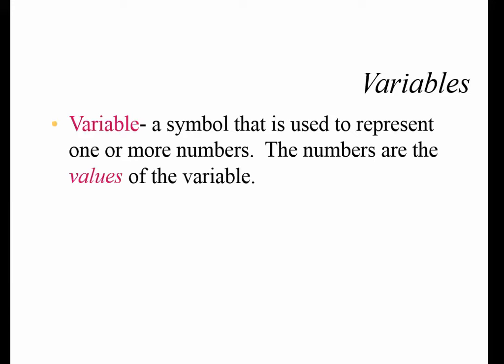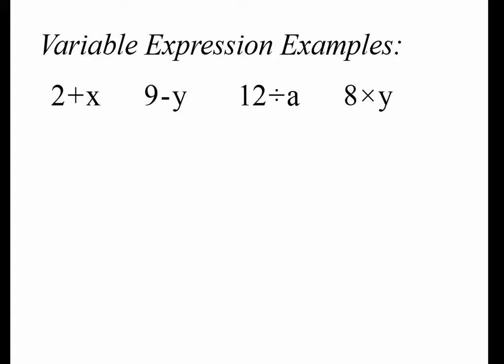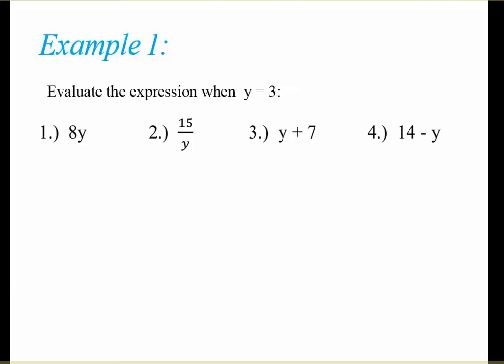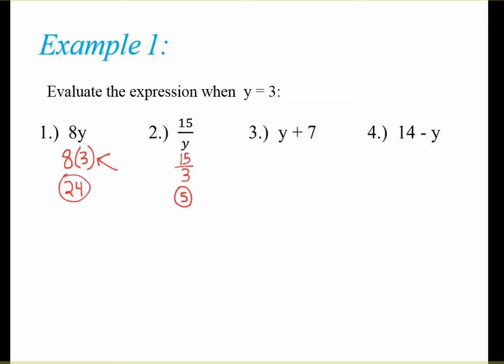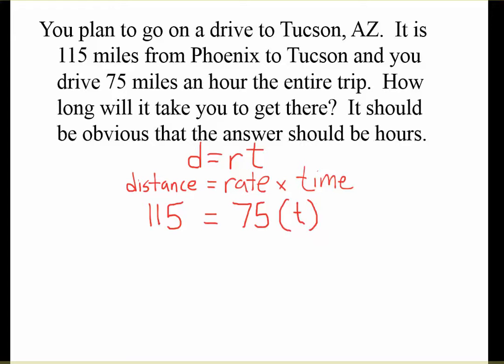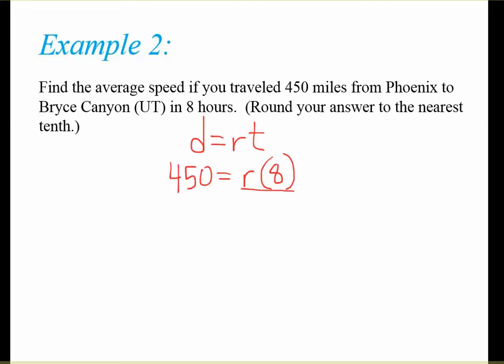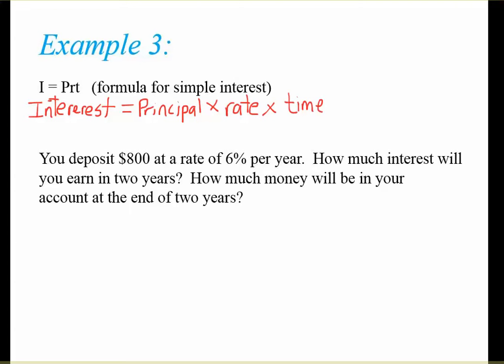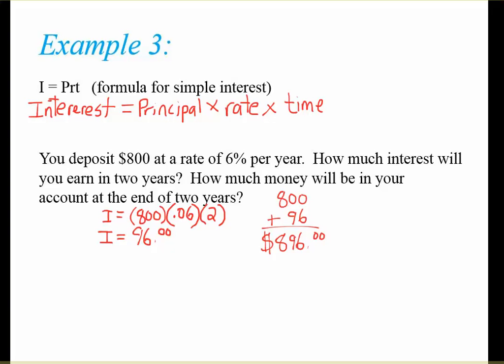1 1 Variables Video Homework